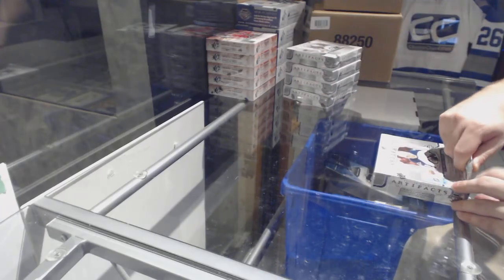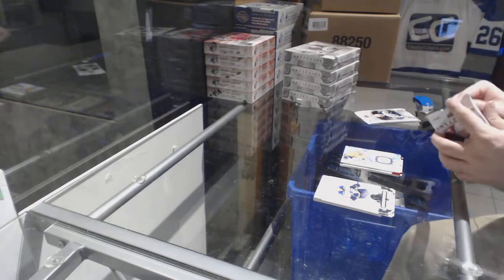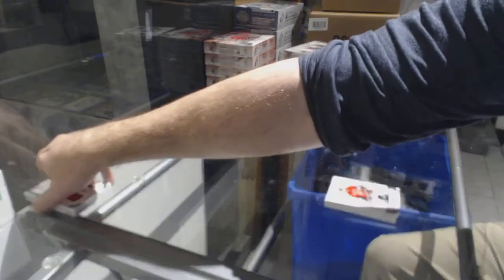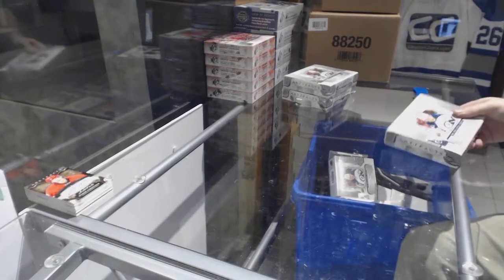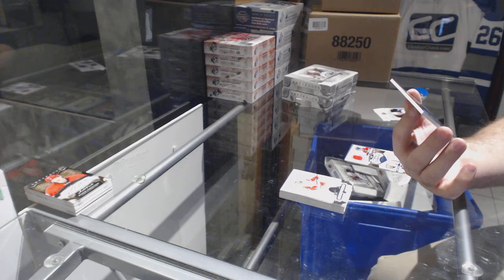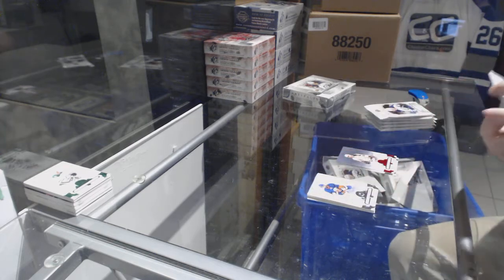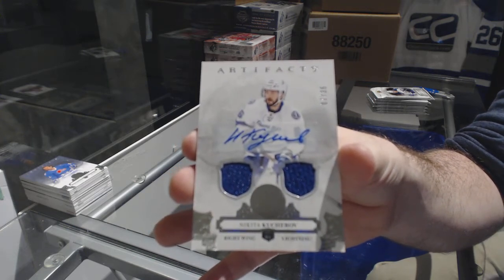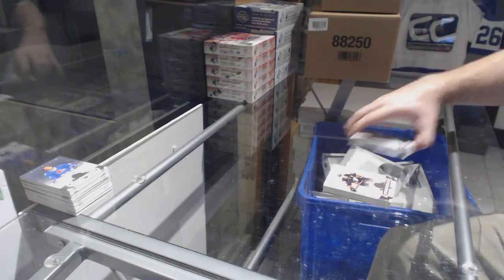17-18 Upper Deck Artifacts Hockey 5 Box Break - C&C GB #8313